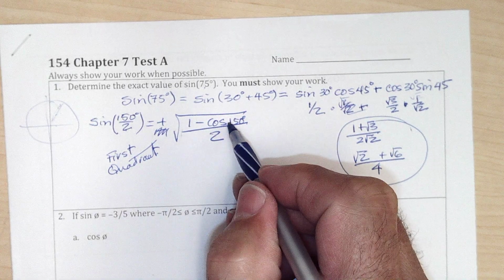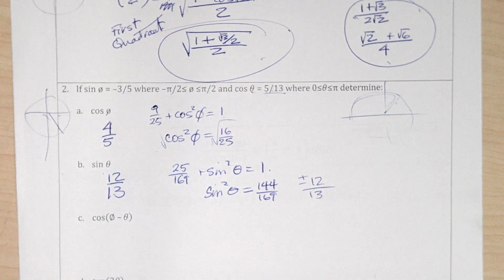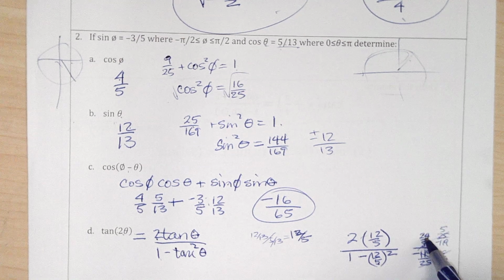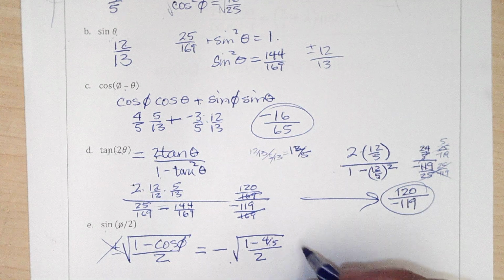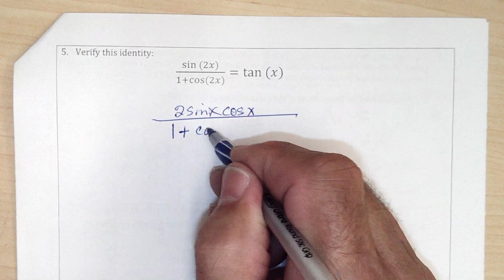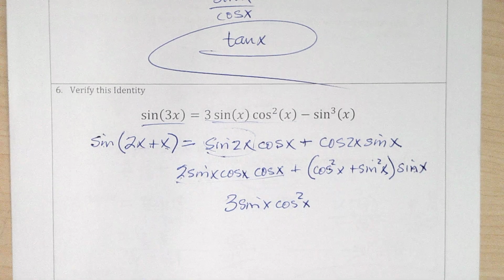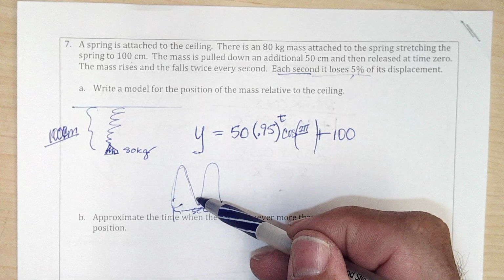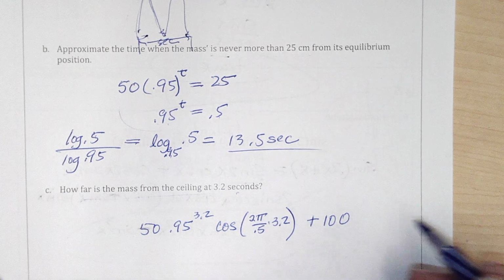154 Ch 7 test A Video